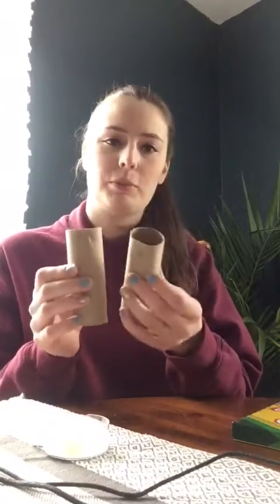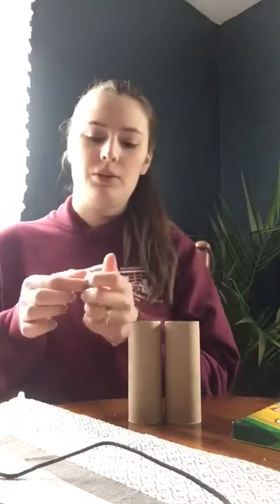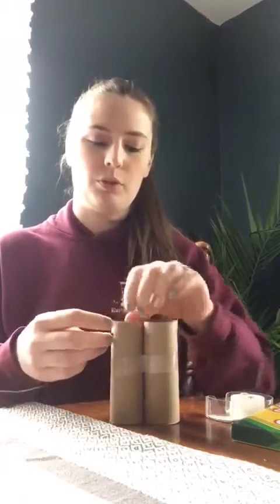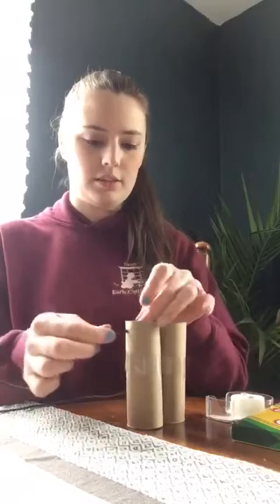Bird Week- Binocular Making Activity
For ages 2 and up